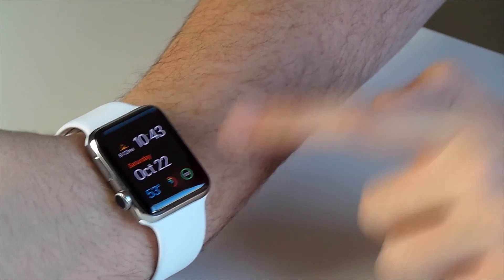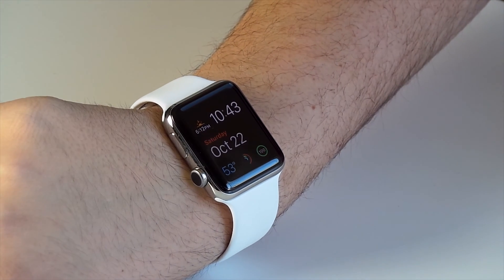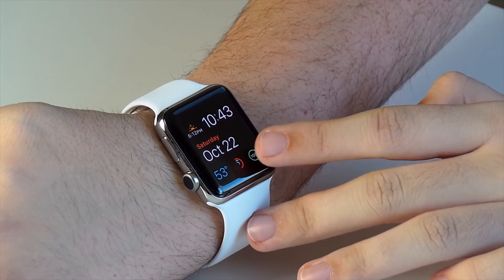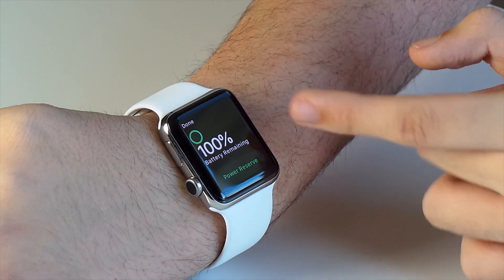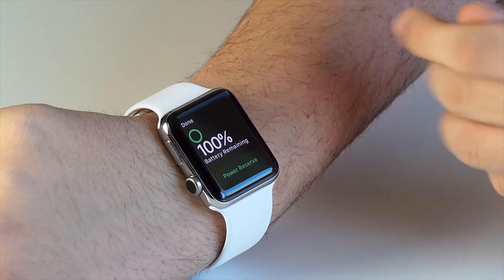Enable Power Reserve watchOS 3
In this video we show you how to enable power reserve mode on watchOS 3. In the latest version, Apple removed the slide to enter power reserve, making it seem as if the feature was removed. However, they just put it in a different place.